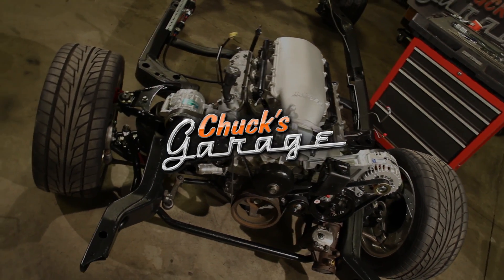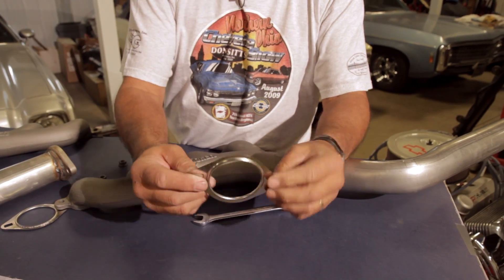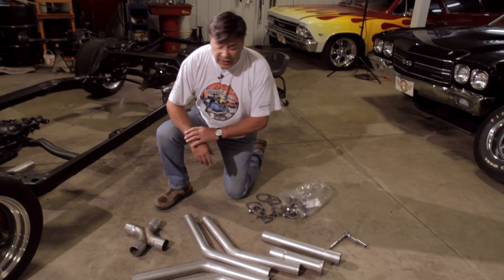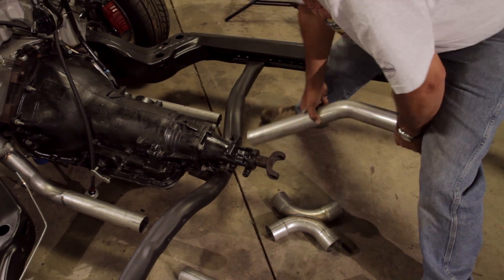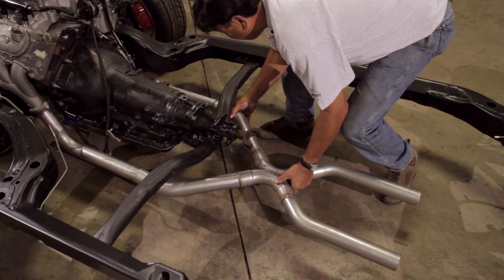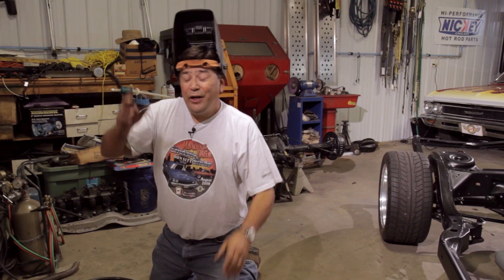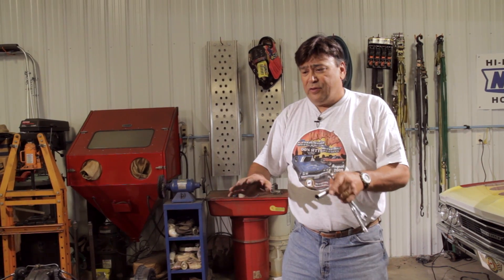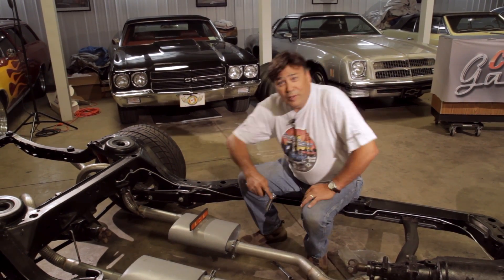LS Engine Swap - Part 5 Exhaust System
On Part 5 of our LS Engine Swap on a Budget Chuck shows us how to install an exhaust system by Flowtech Exhaust.